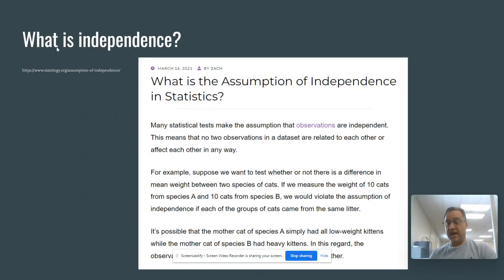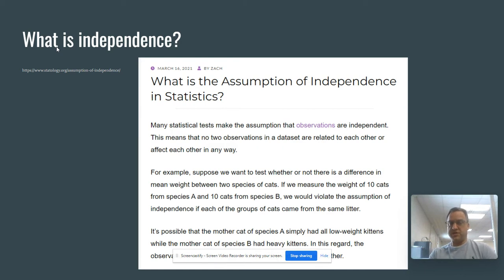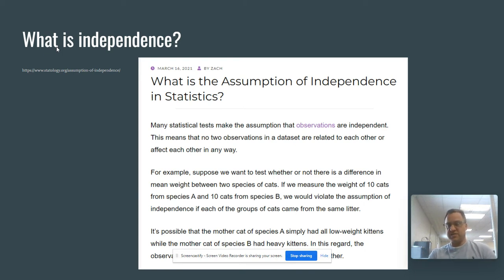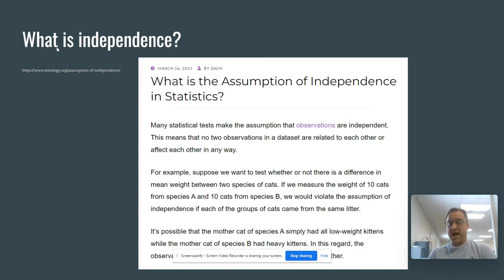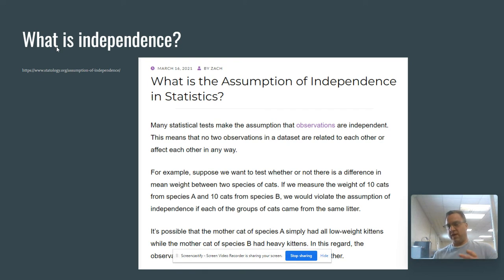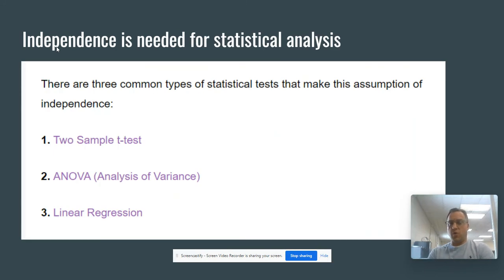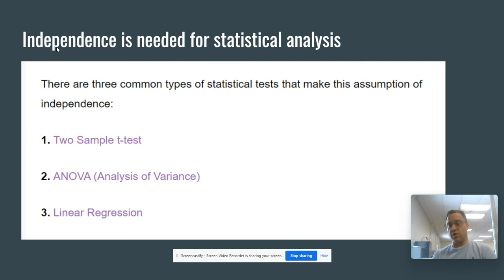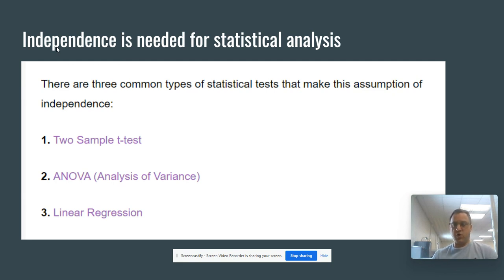Independence in Statistics